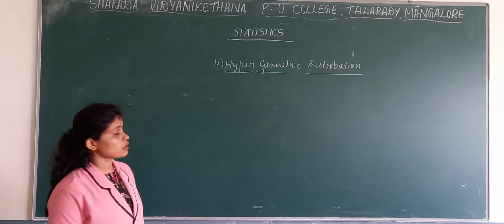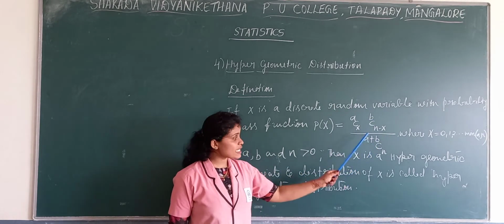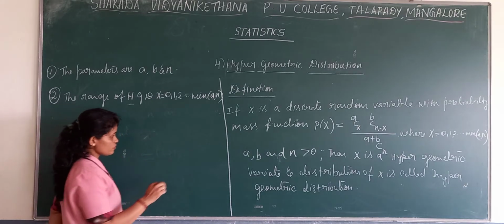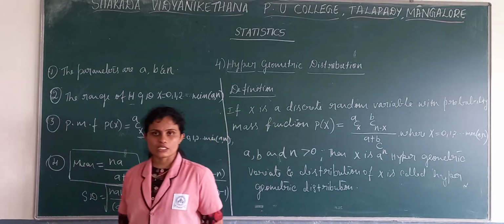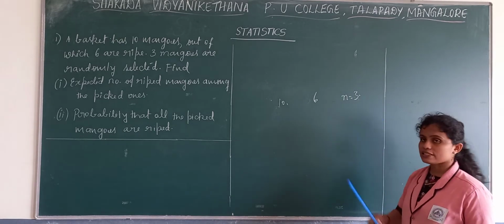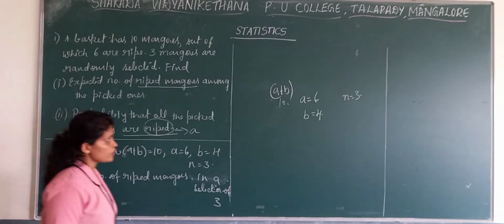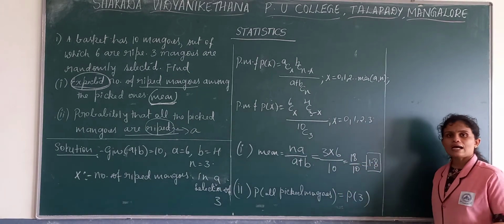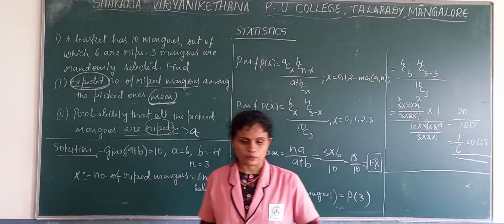Chapter 5 Theoretical Distribution part 16 by Durgashri rai